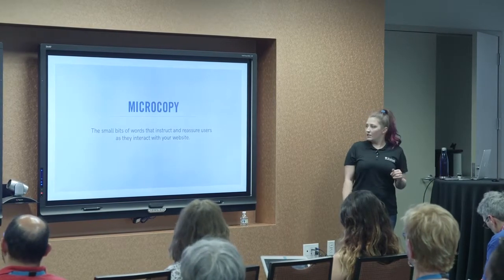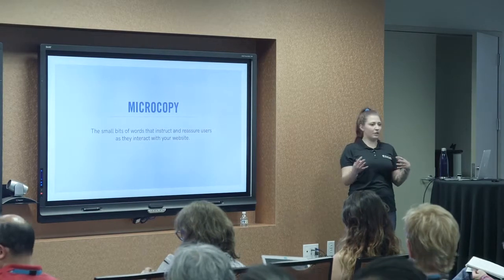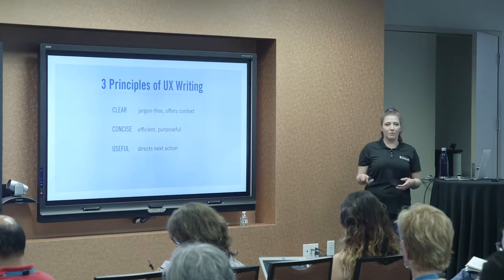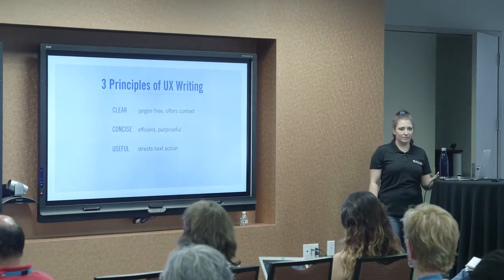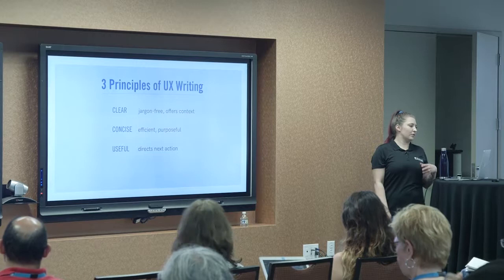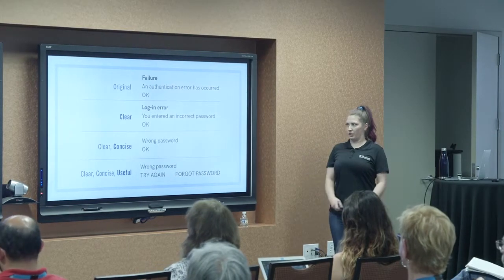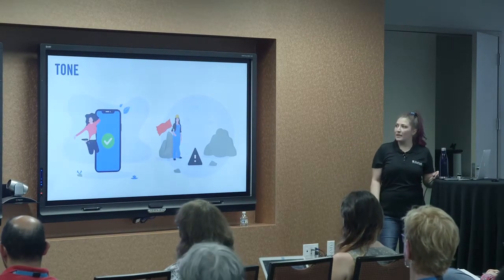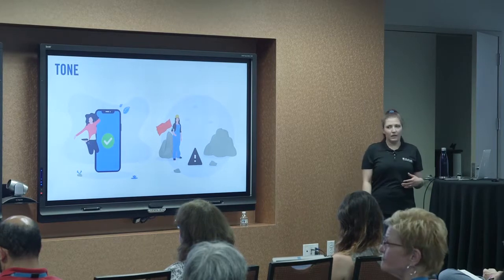Laura Strader: Designing a Conversation- An Intro to UX Writing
We’re all humans, right? The primary way we exchange information with each other is by having a conversation and that’s what users expect from websites and apps. Everything from lead forms to error messages are a part of the conversation. And just like a conversation, the flow of information is expected to go both ways.
In this talk, we’ll discuss the art of designing the words people see when they interact with software and how to craft a genuine conversation with your users.